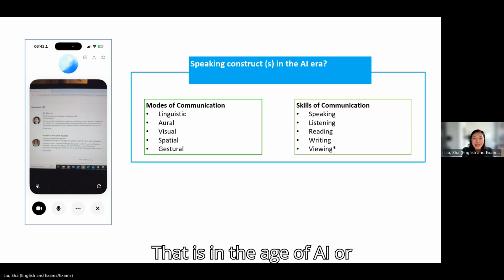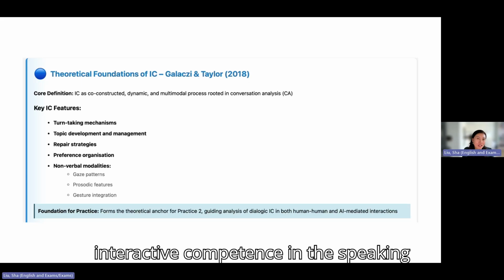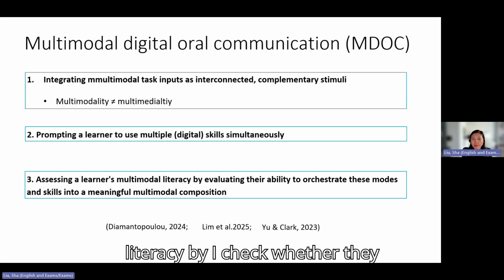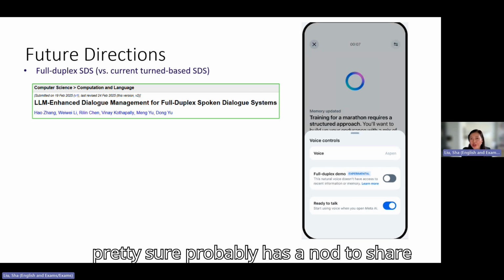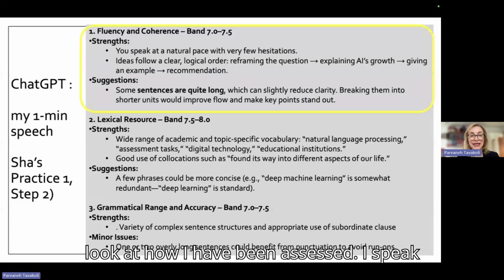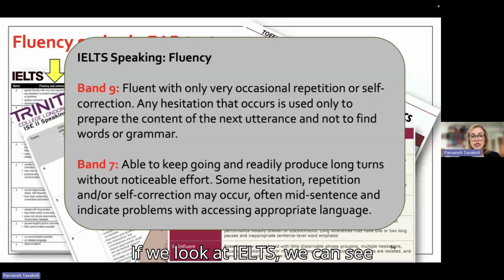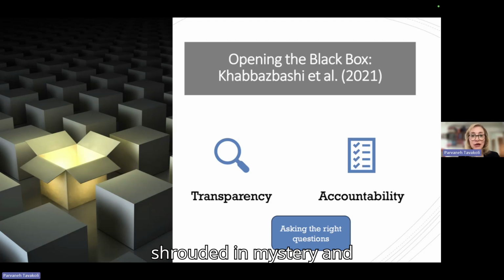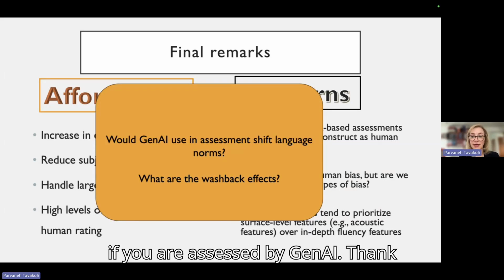Speaking assessment constructs: evolution or revolution in the AI era?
This interactive webinar is structured into two focused segments that together examine how generative AI is reshaping speaking assessment. Learn how AI is moving us beyond traditional monologic tasks toward authentic dialogic interactions, and discover the evolving nature of speaking assessment constructs.

Sha Liu will introduce an eight-layer framework for understanding how AI transforms speaking assessment. Drawing from recent research and British Council initiatives, the session highlights key decision points where speaking constructs may evolve or shift. Get hands-on experience with AI tools and see how design choices impact what is measured in speaking assessments.

Parvaneh Tavakoli will examine the complexities of oral fluency in the context of AI-driven assessment. Discover how multiple variables affect fluency, raising important concerns about validity in automated fluency assessment, particularly for dialogic tasks.

Key Takeaways:

Evidence-based insights into current trends in speaking assessment.
A systematic framework for understanding AI’s impact on speaking constructs.
Practical AI tool demonstrations and hands-on prompt engineering.
Protocols for ensuring construct validity in AI-enhanced assessments.
Ready-to-use templates and prompts for immediate application.
Whether you’re an AI novice or a seasoned expert, this session is designed for diverse technical backgrounds. No prior AI experience required!

Speakers:

Dr Sha Liu, Test Development Researcher, British Council
Professor Parvaneh Tavakoli, Department of English Language and Applied Linguistics, University of Reading